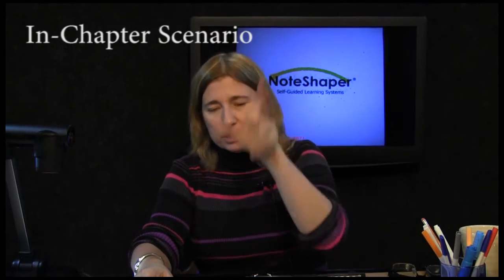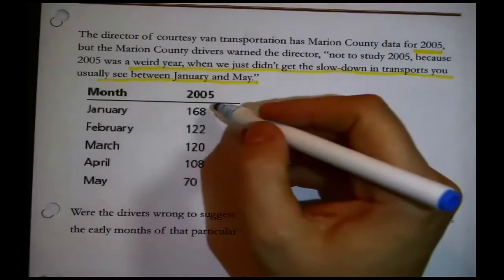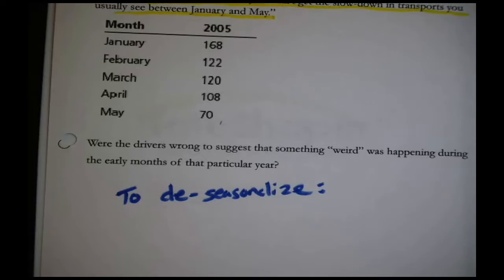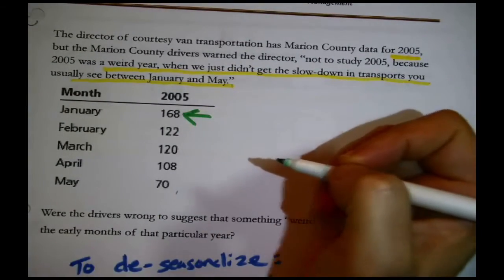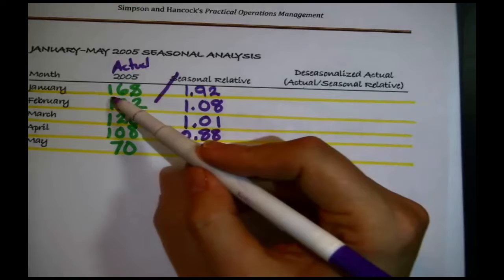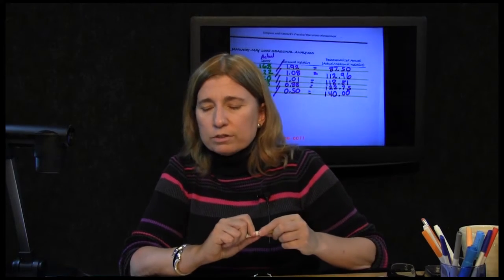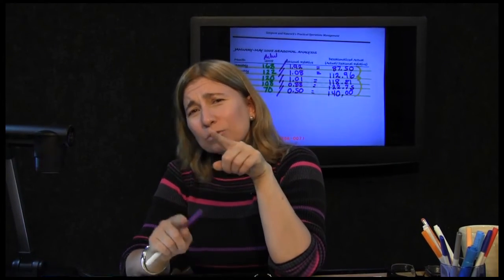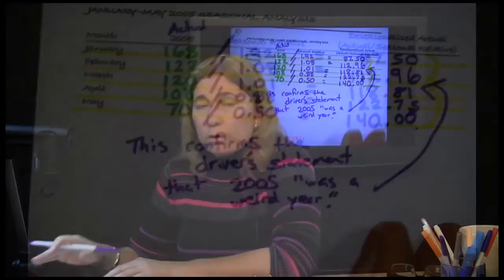Practical Operations Management, Ch 4, Forecasting, In Chapter Scenario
Download the Note Frame from noteshaper.com Practical Operations Management 2nd Edition, Chapter 4, Forecasting, In Chapter Scenario 3c.